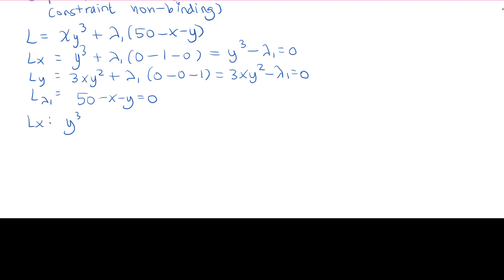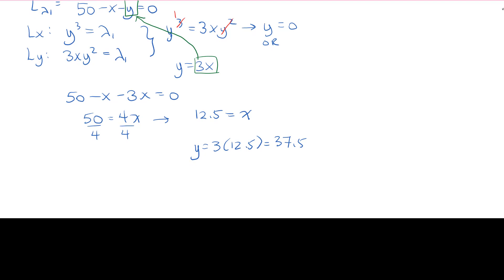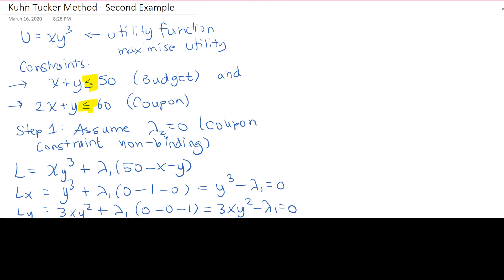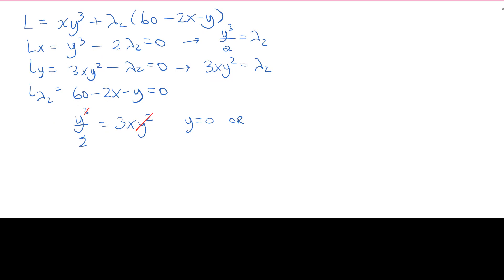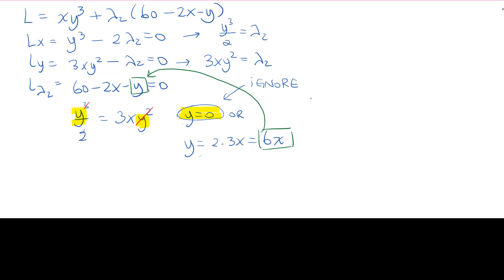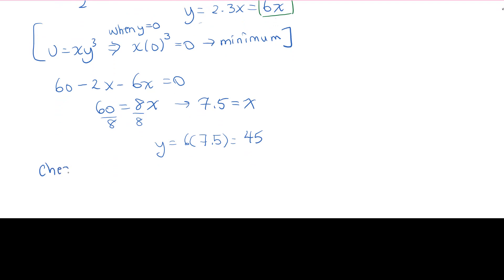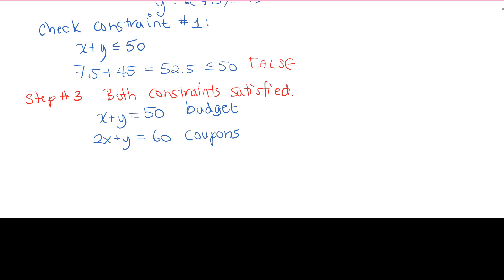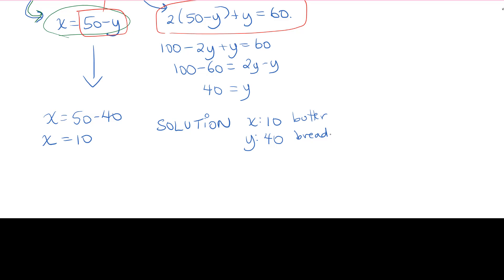Another Kuhn Tucker (Lagrange) Method Example with multiple constraints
Another example of a Kuhn Tucker Method (Lagrange Multiplier Method) problem with 2 constraints.